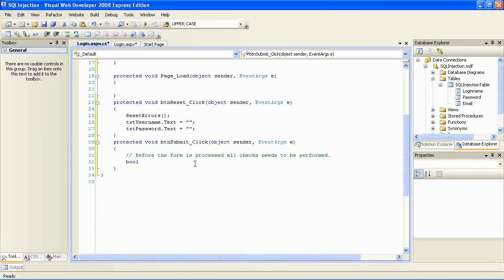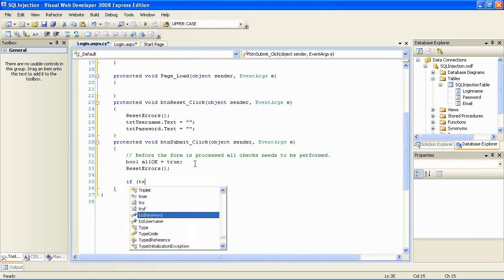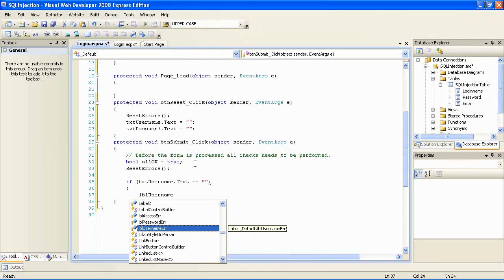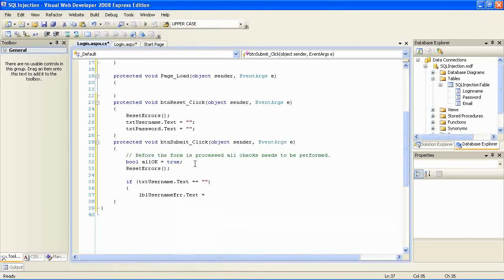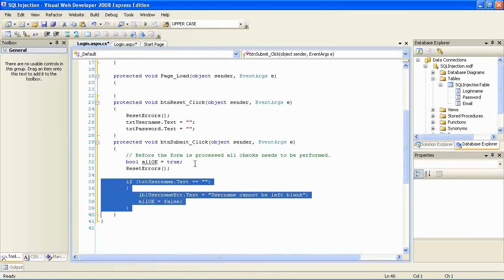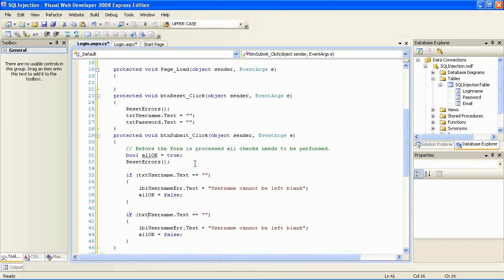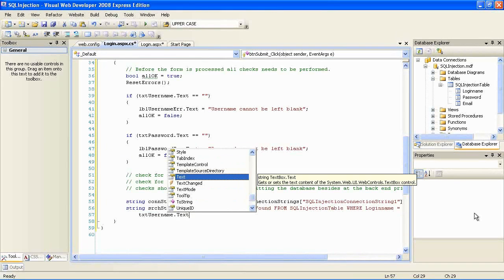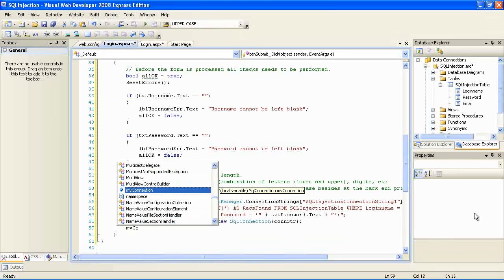SQL Injection Tutorial [The Code] - Part 2/4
This footage is a commented analysis of the loop holes and pit falls a developer should avoid in order not to become a victim of a hack attack. The commentary is based upon the In ActionSQL Injection footage published a short while ago.

If you have technical questions post a comment underneath the footage rather than send a personal message.